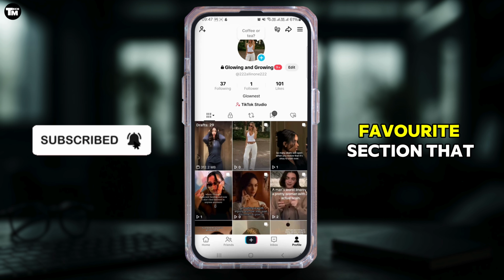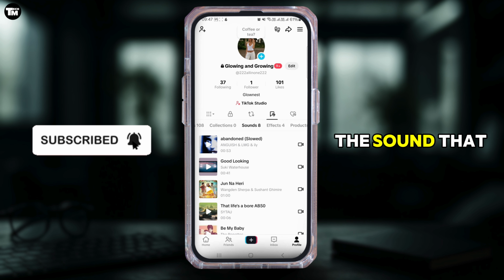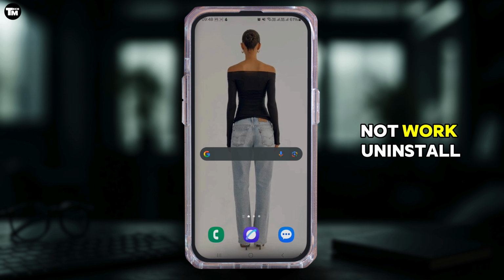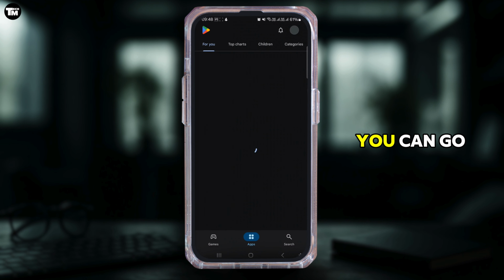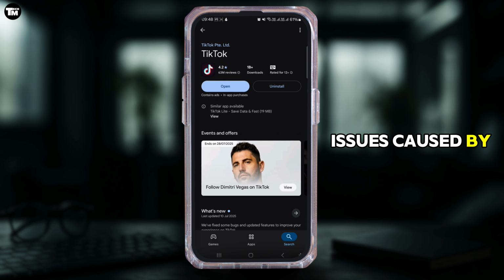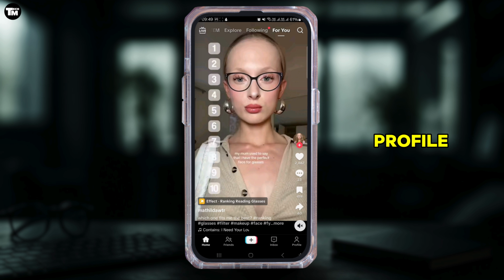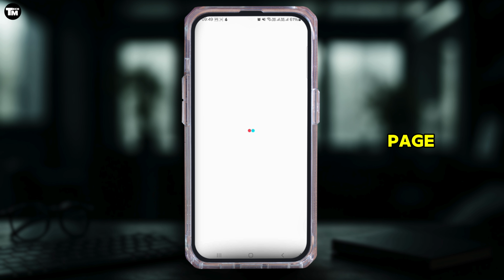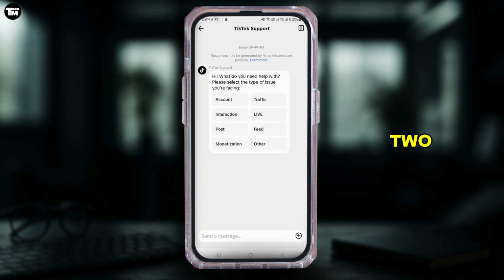TikTok Favorite Sounds Not Showing | Fix Favorite Sound Not Showing On TikTok (2025)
Can’t find your saved sounds on TikTok in 2025? This video is your step-by-step guide to restore, refresh, and make those favorite sounds reappear. Whether your sound library is empty, clips aren’t loading, or filters hid your picks, we’ll walk you through the 2025 troubleshooting process.

Timestamps
0:00 Introduction
0:10 How To Fix Favorite Sounds Not Showing on TikTok